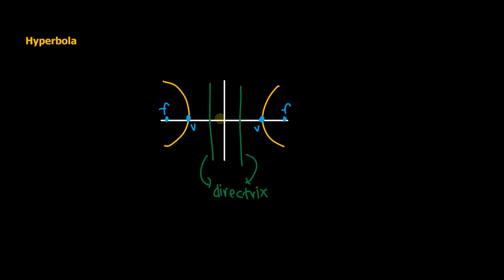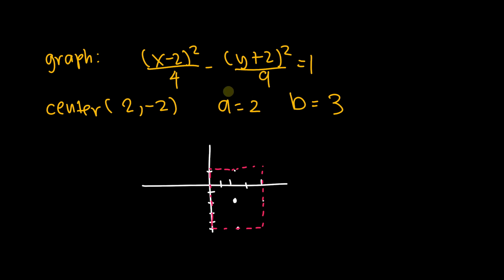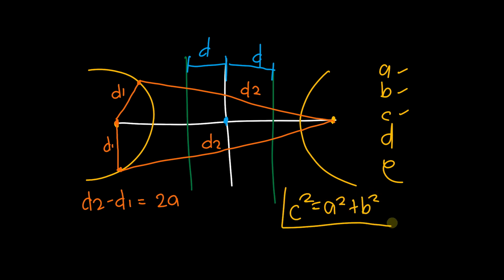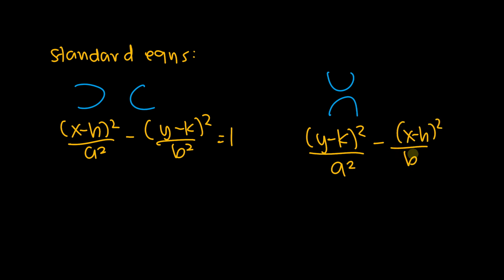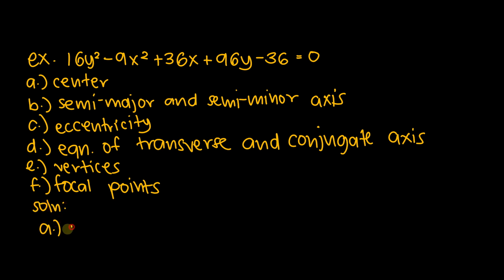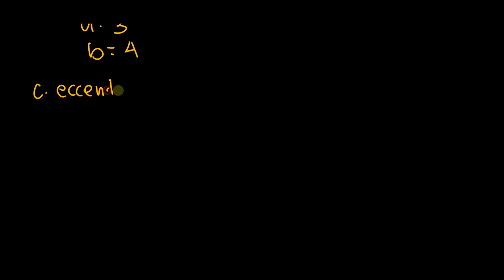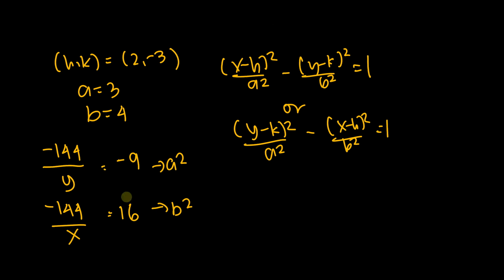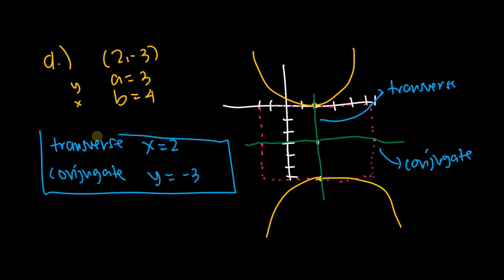Analytic Geometry 2: Hyperbola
This video explains how to easily solve board exam problems with a hyperbola.

0:02 - Basics of a hyperbola (must-know)
7:39 - General & standard equations
11:15 - Calculator techniques
12:54 - Sample problem

Expect more videos soon!